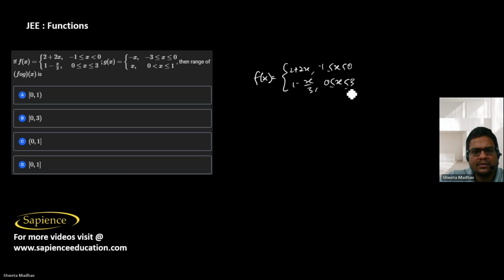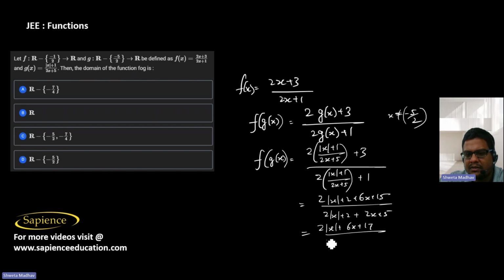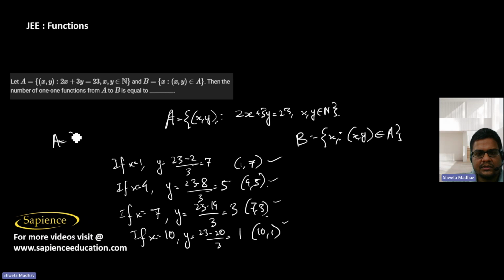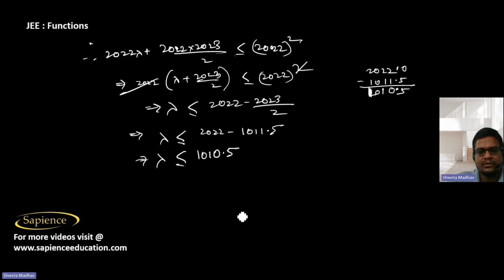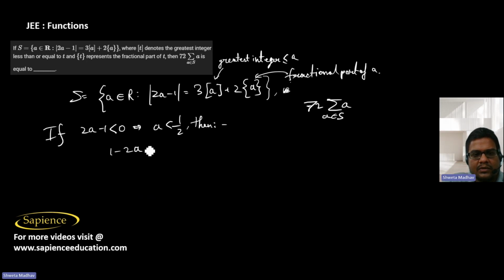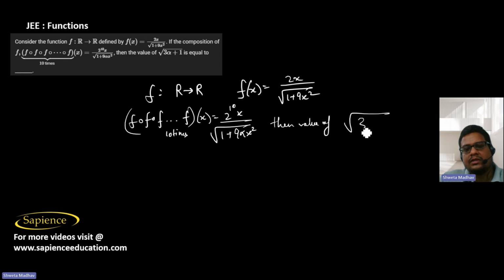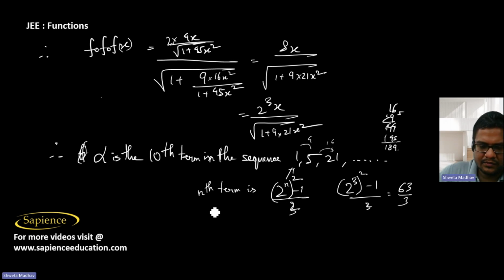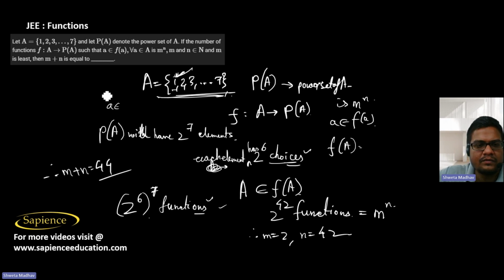Mathematics | Functions Part 2 | JEE Mains - Previous Years Questions | jeepyq